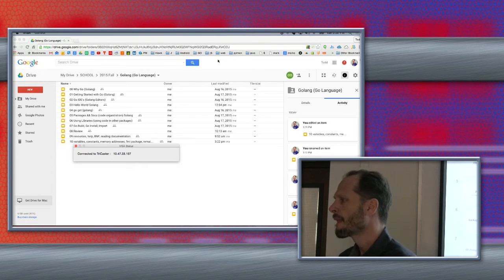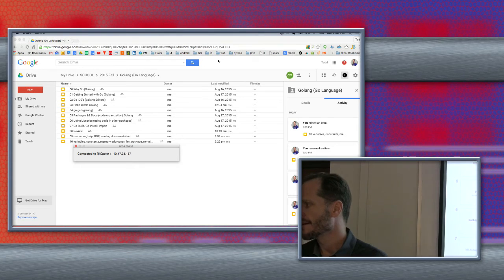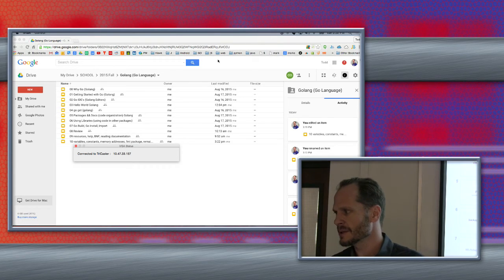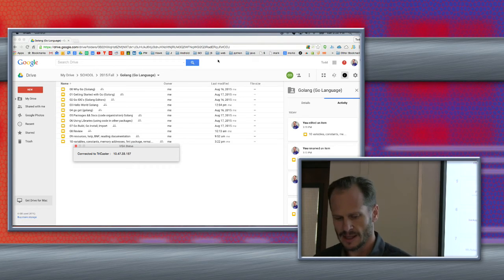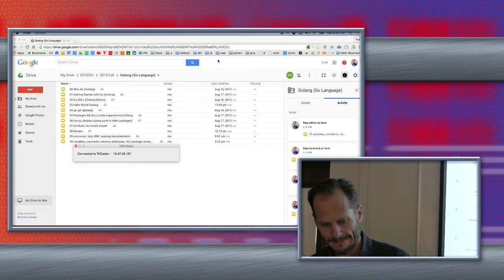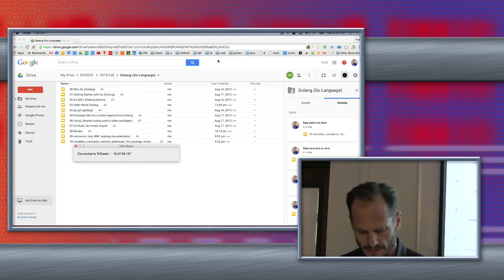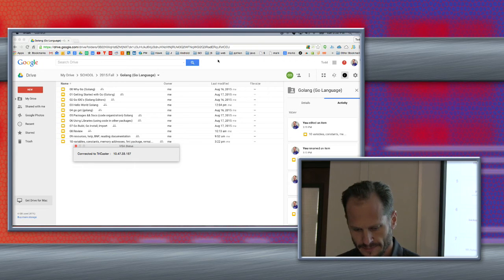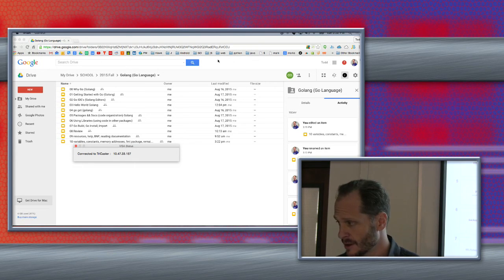GOLANG Class Intro continued